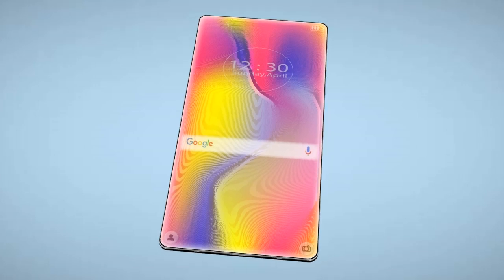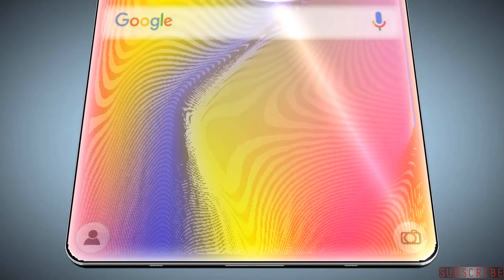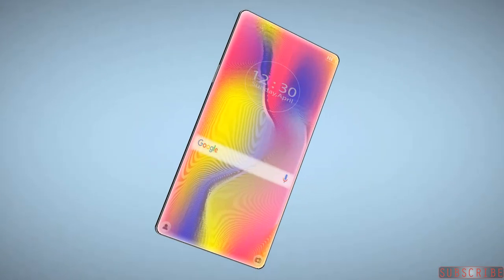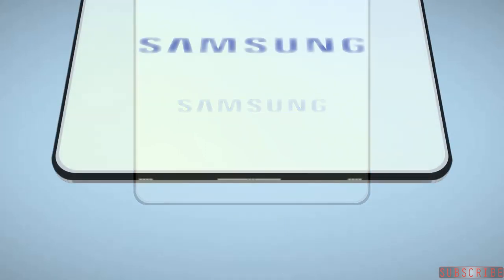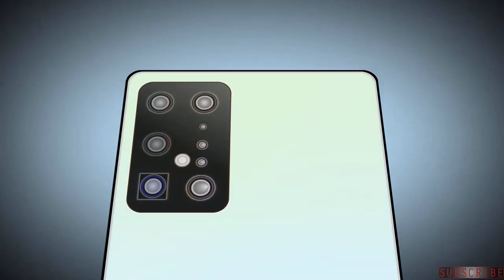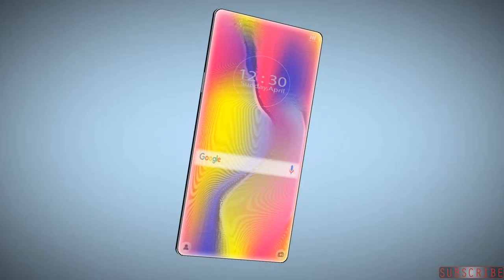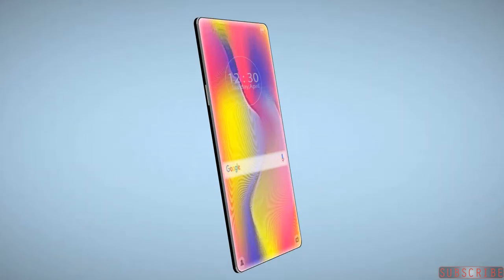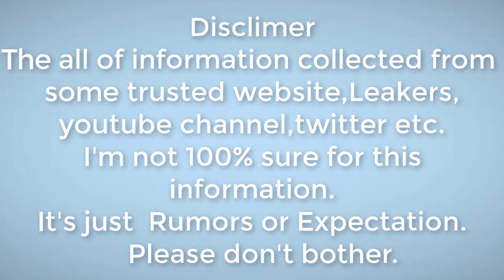Samaung Galaxy S21 (2021) Under Display Selfie Shooter | Full Phone Introduction!!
RJ Tech World  Shared this video, The Samaung Galaxy S21 (2021) Under Display Selfie Shooter | Full Introduction, Concept, specs,camera & more!!!

*Thank you so for watching this video*

[The all of information collected from Google or Kind of website.This concept not 100% sure. please don't bother]